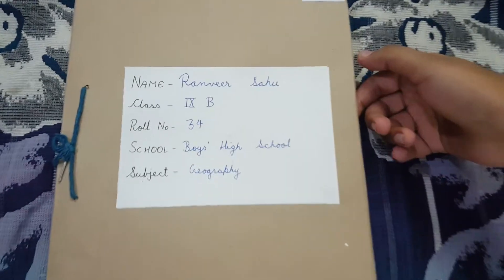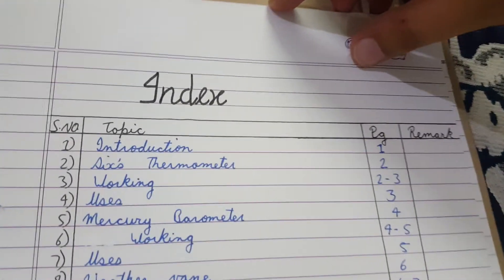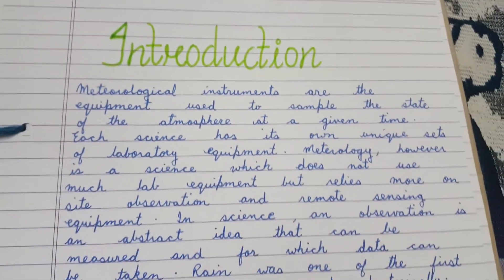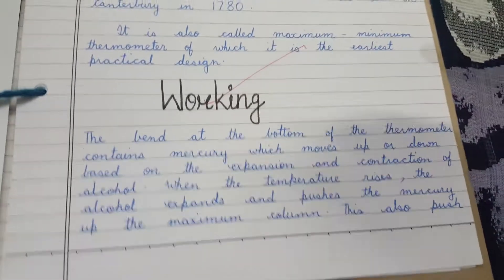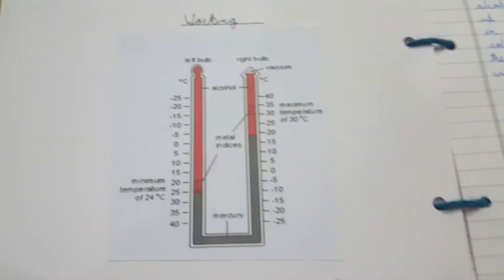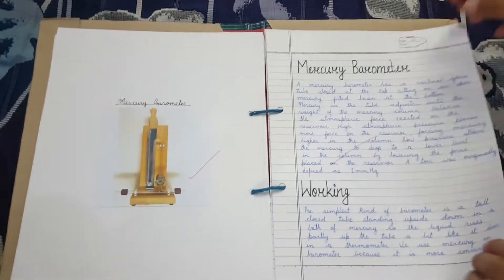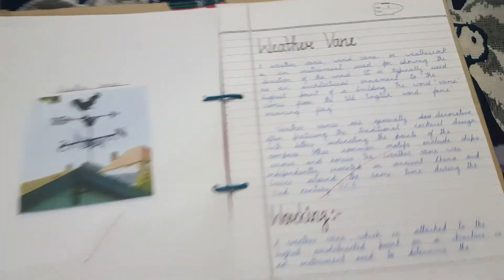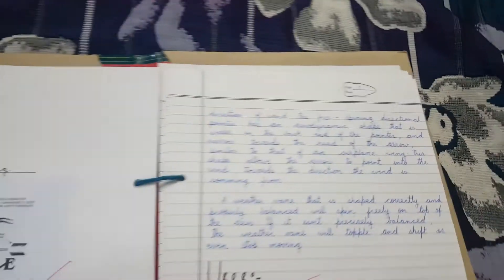Geography project class9 meterological instruments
Sources
Wikipedia
Topper
Britannia